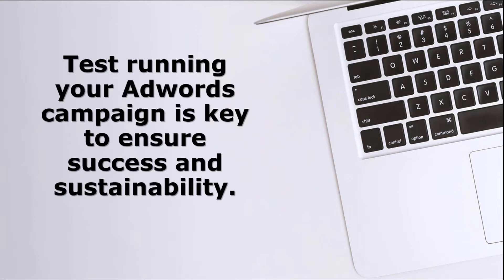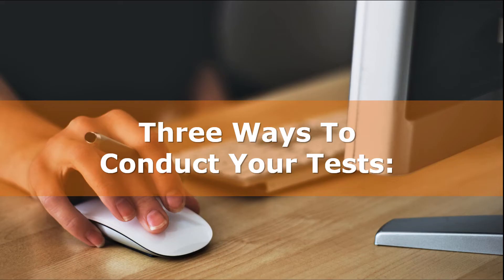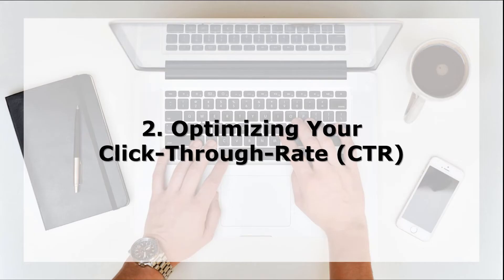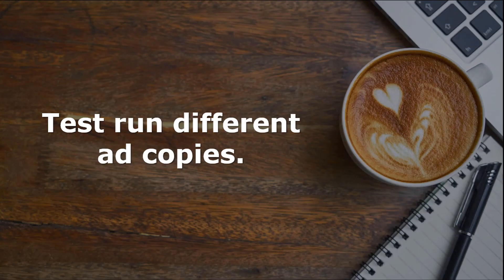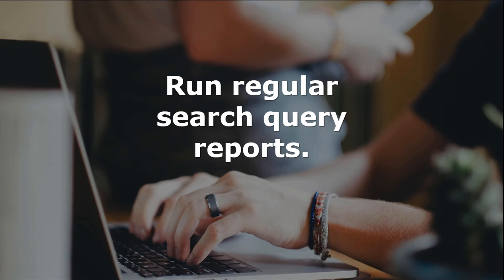8 0 Optimizing Your Google Adwords Campaign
About Course:
This course will provide you step by step strategies of marketing for quick earning.